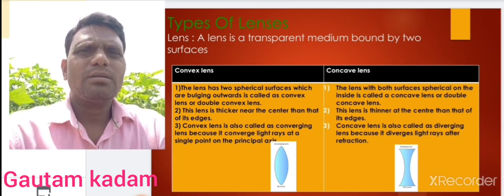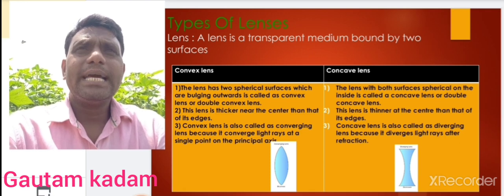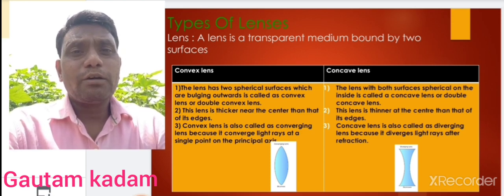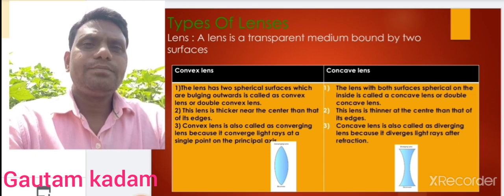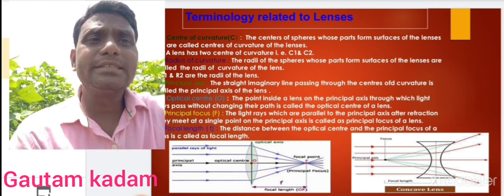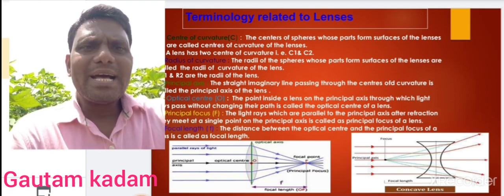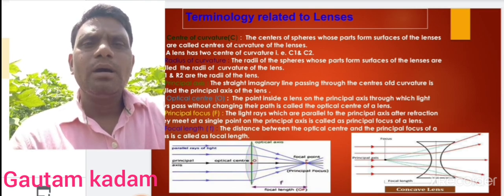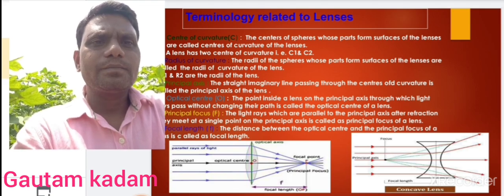Types of lenses & terminology related to lens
Topic: Lenses
Class : 10th std.
Board: SSC
Teacher : Gautam Kadam( Assit.Teacher)
Shri. Chhatrapati Shivaji Highschool, sagroli.